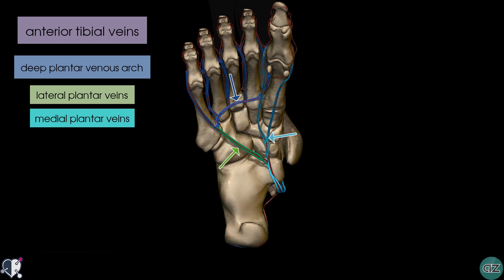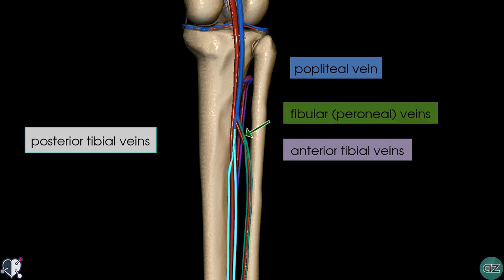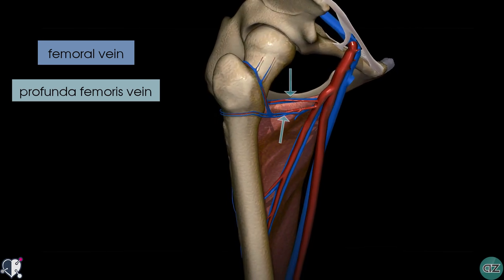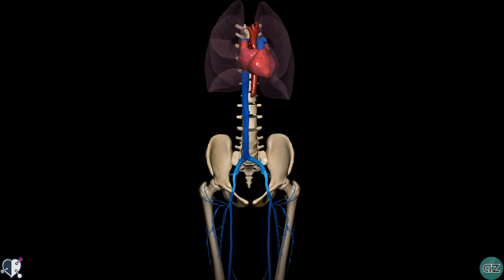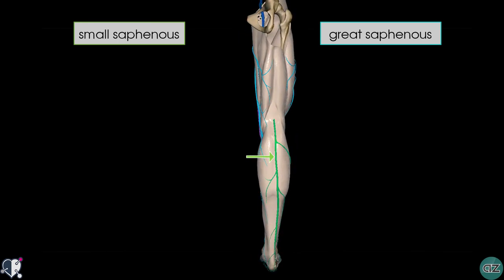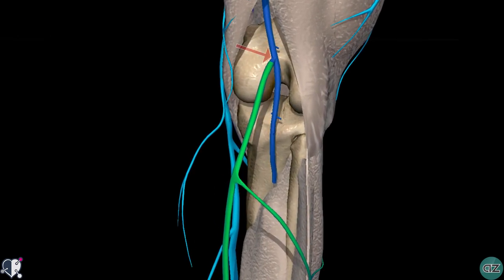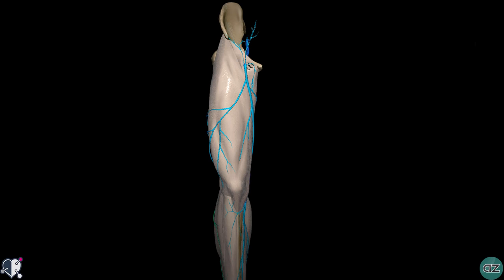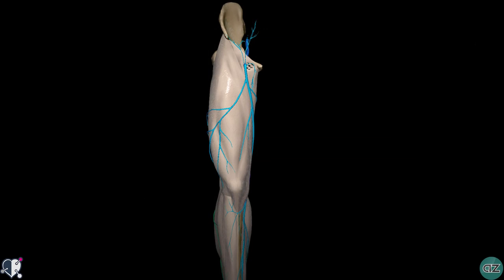21 Lower Limb Veins Overview 3D Anatomy Tutorial